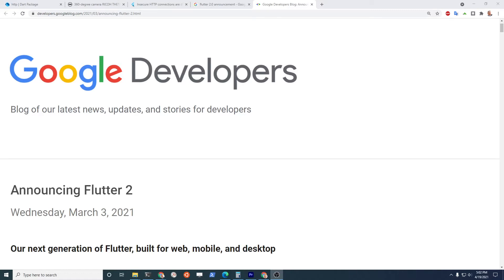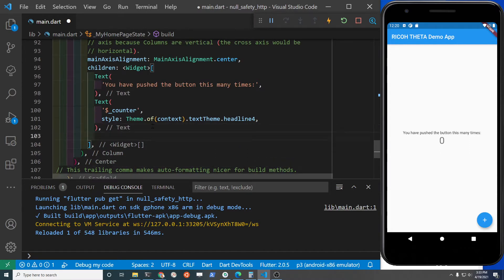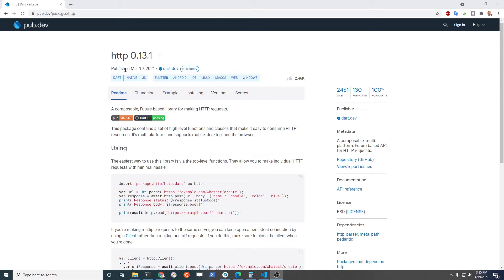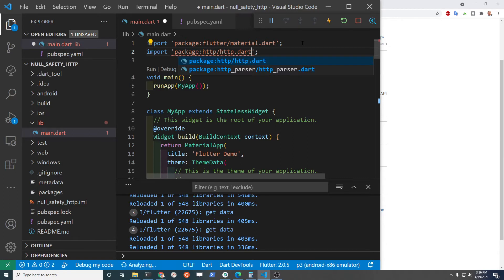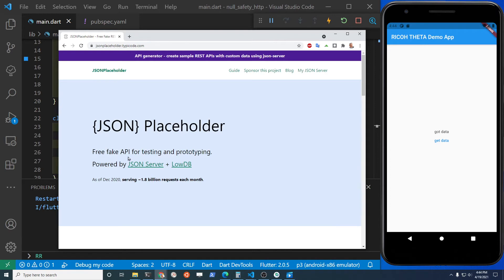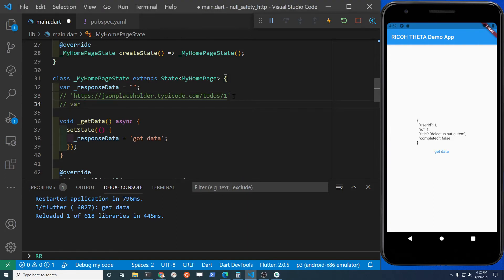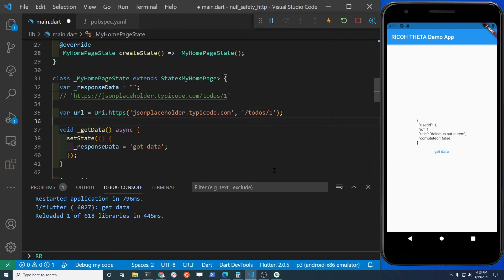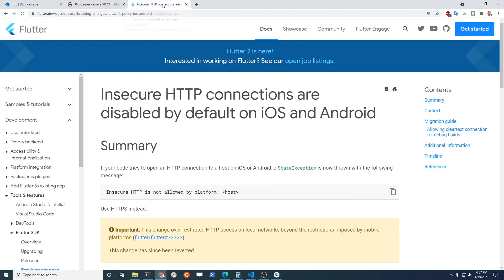Configure Flutter 2.0 http with Sound Null Safety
Configure Flutter with Sound Null Safety for http applications.